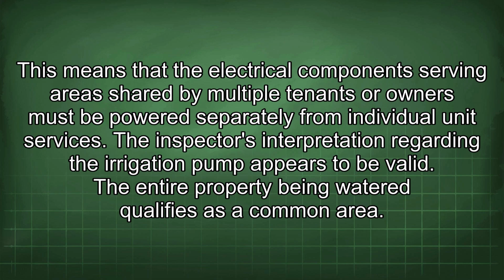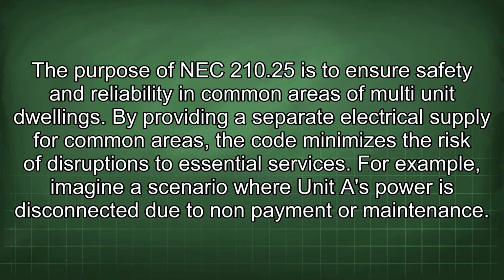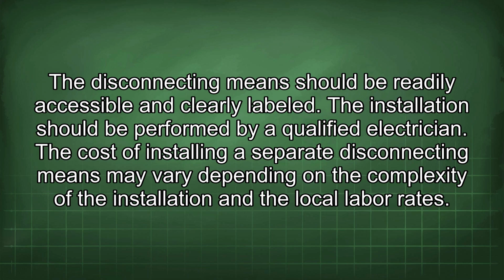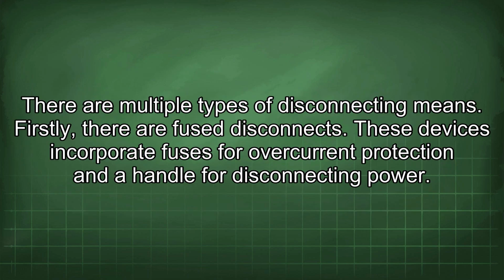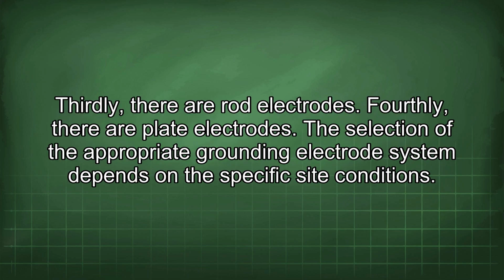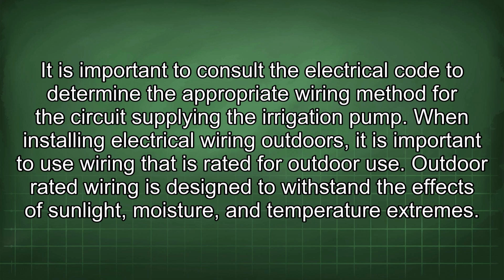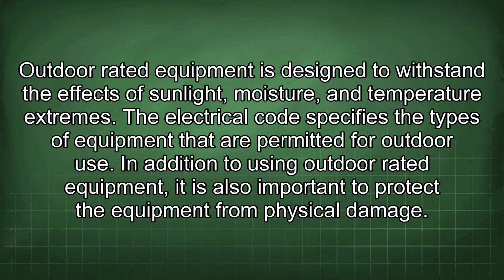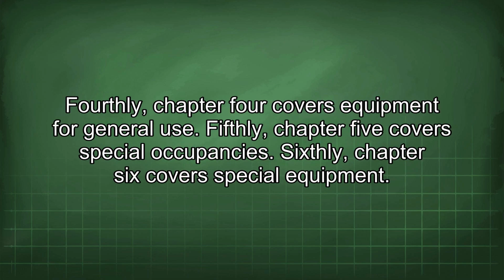NEC 210.25 Explained Irrigation Pump Common Area Power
Understand NEC 210.25 and its implications for powering common area irrigation pumps in duplexes. We discuss options for compliance, including a separate disconnecting means. Learn about electrical code interpretations and solutions.